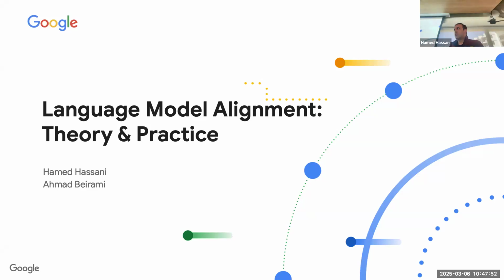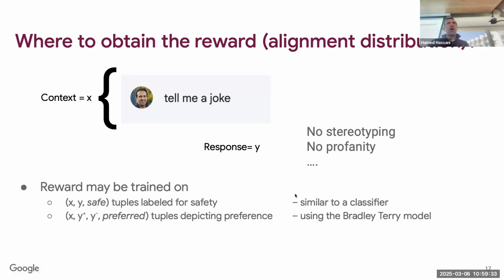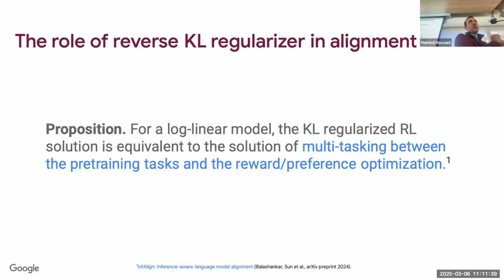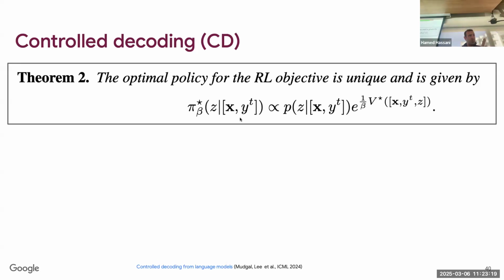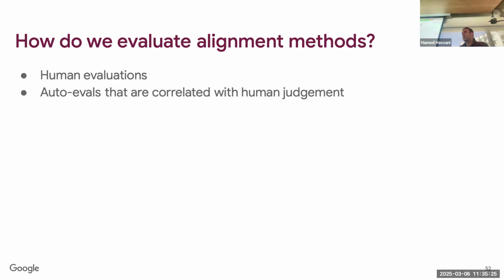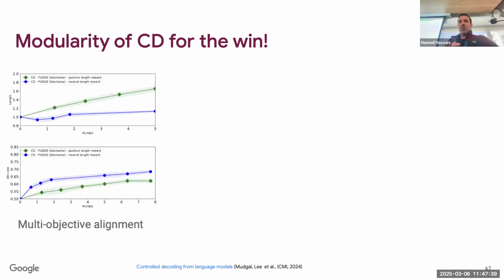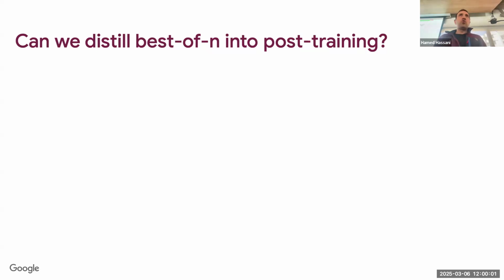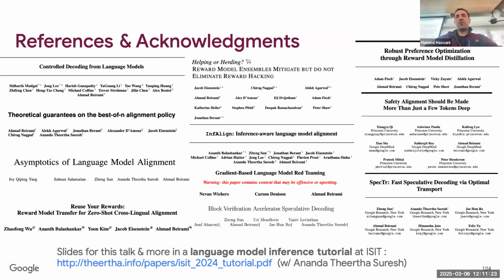Tutorial on AI Alignment (part 2 of 2): Methodologies for AI Alignment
PRESENTERS
Ahmad Beirami: Google DeepMind
Hamed Hassani, University of Pennsylvania

The second part of the tutorial focuses on AI alignment techniques and is structured as three segments: In the first segment, we examine black-box techniques aimed at aligning models towards various goals (e.g., safety), such as controlled decoding and the best-of-N algorithm. In the second segment, we will also consider efficiency, where we examine information-theoretic techniques designed to improve inference latency, such as model compression or speculative decoding. If time permits, in the final segment, we discuss inference-aware alignment, which is a framework to align models to work better with inference-time compute algorithms.